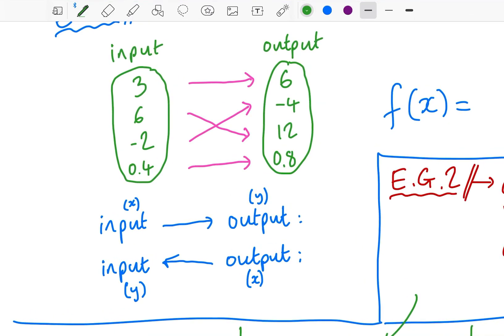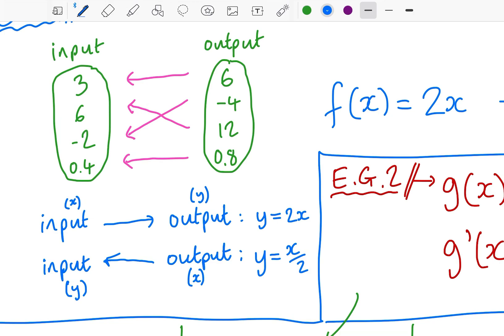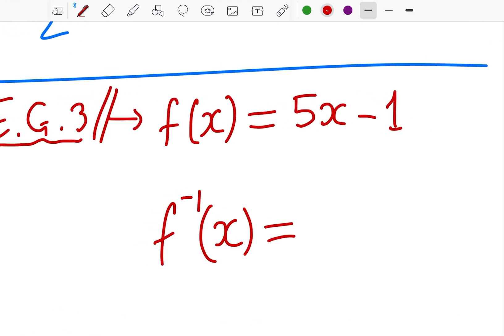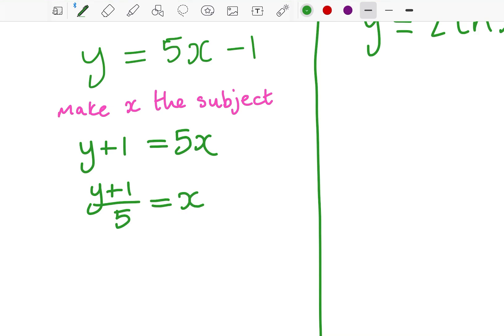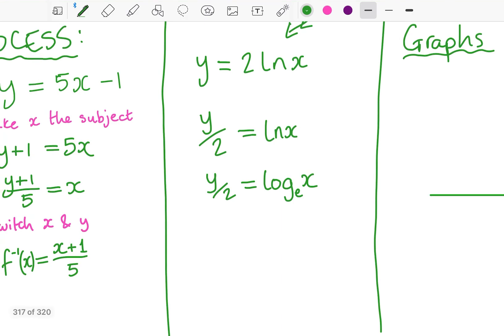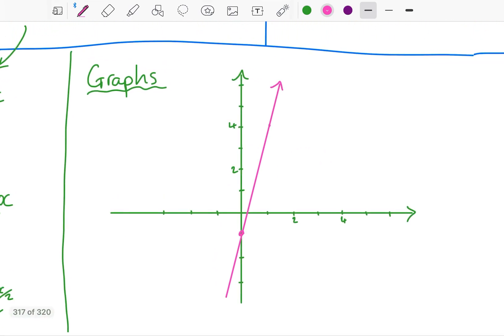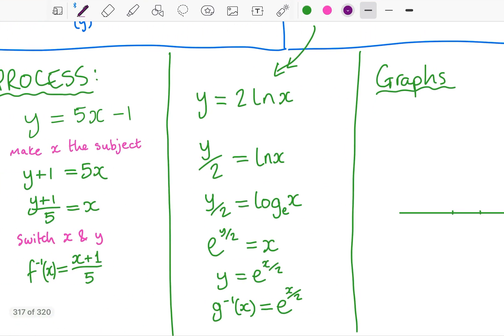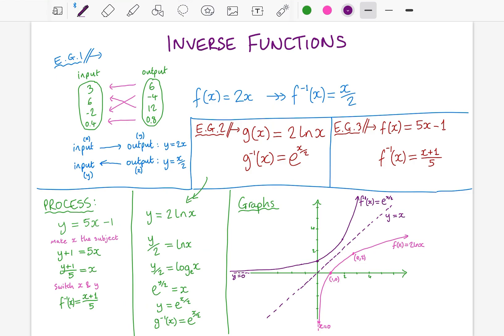IB AASL Topic 2 - Inverse Functions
What is an inverse function?
How do you find the inverse function, if given an original function?
How do you graph an inverse function?